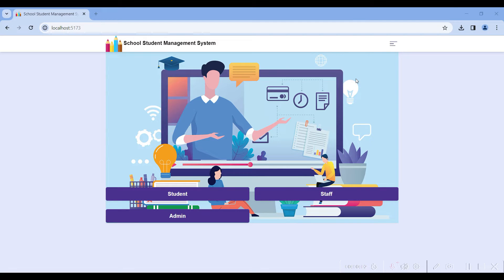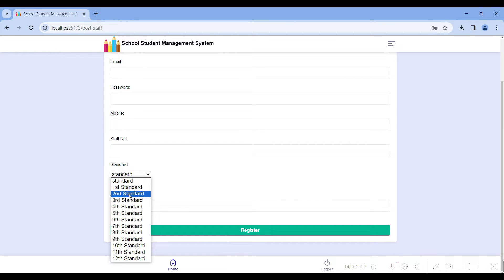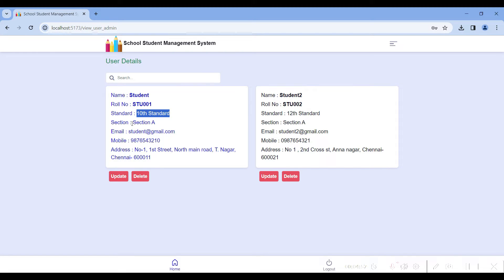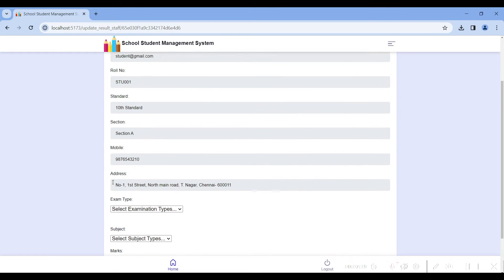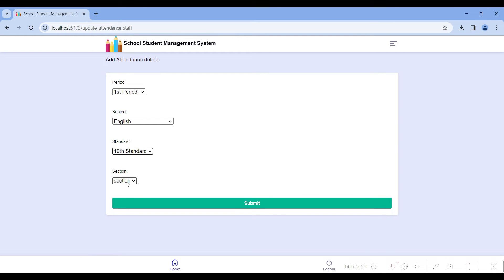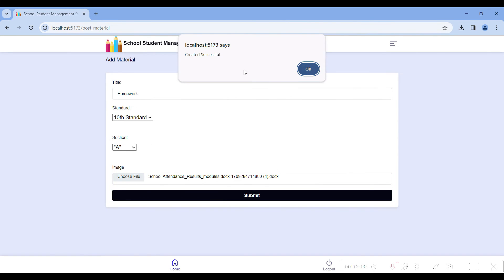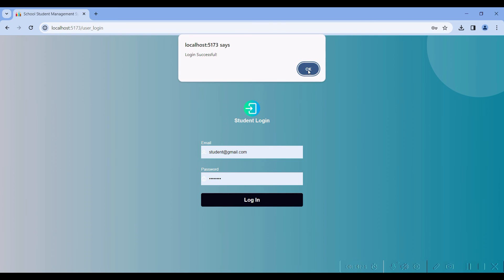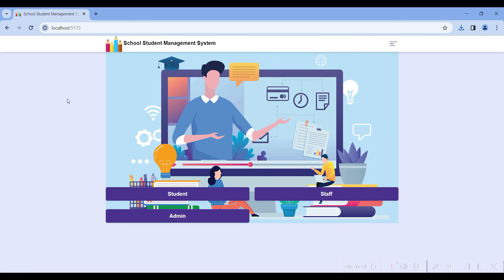School student Management MERN React JS Web Application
School student Management MERN React JS

Explore how to build a "School Student Management System" using the MERN stack. This tutorial covers the development of a robust web application that facilitates managing student records, attendance tracking, grade management, and communication with parents. Learn to integrate user authentication, admin dashboard functionalities, and a responsive frontend using React.js.